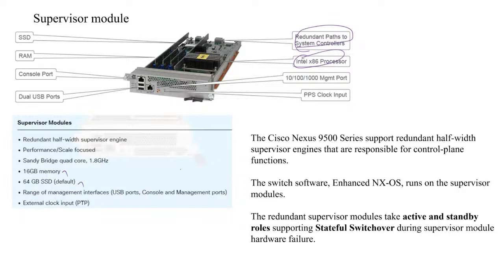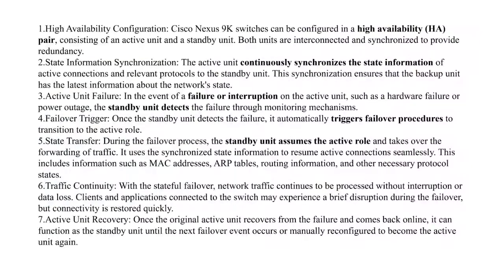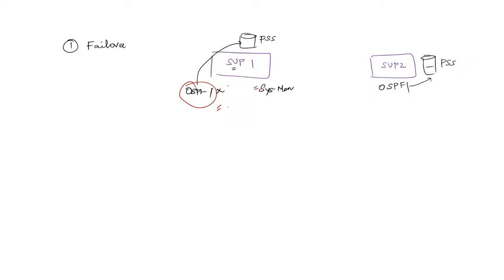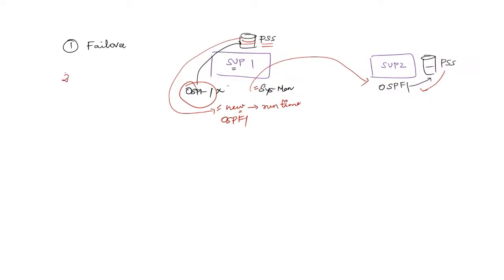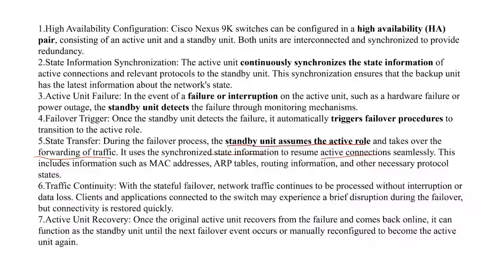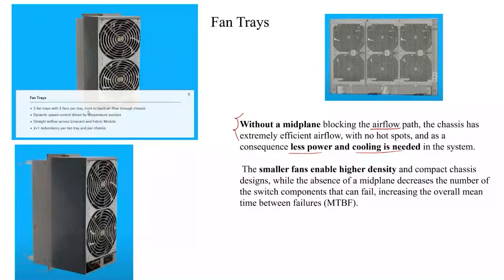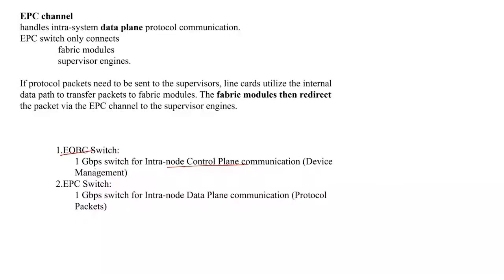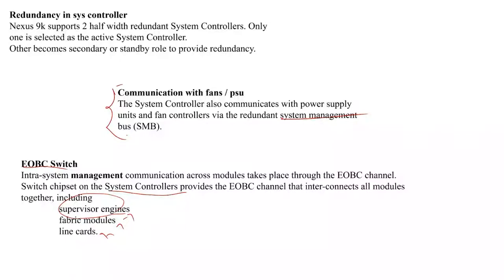The Ultimate Guide to Cisco Nexus Supervisor Module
Nexus hardware has multiple components in it and this video discusses the Supervisor Module, breaking down its functionalities, features, and how it fits into the broader networking ecosystem.

Whether you're a network engineer, a student, or just someone interested in learning more about Cisco technology, our upcoming Cisco Nexus + DC ACI training will take you through deploying, configuring and managing Cisco Nexus Switches using NX-OS and in ACI mode.